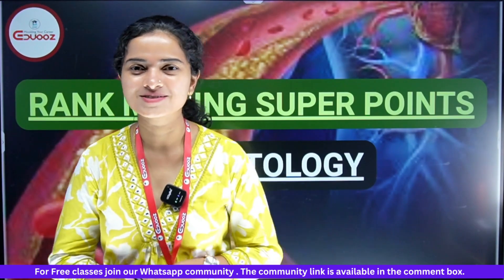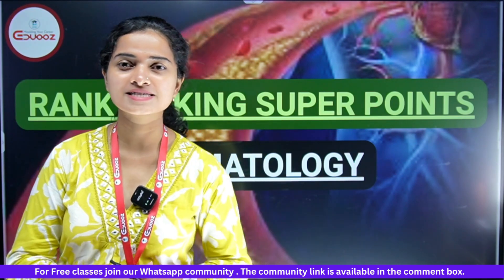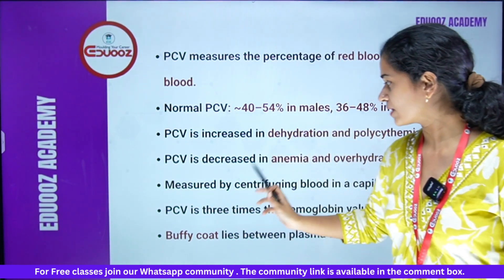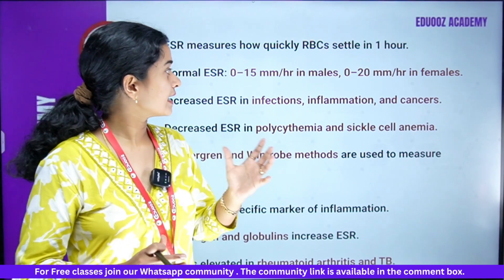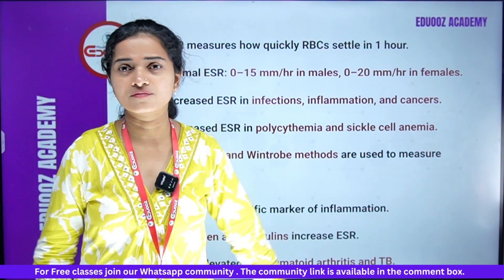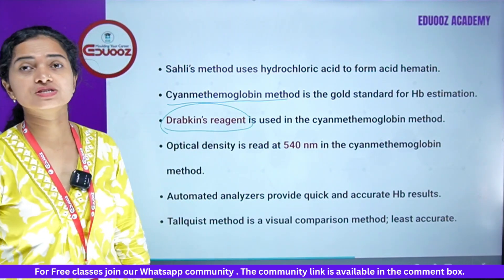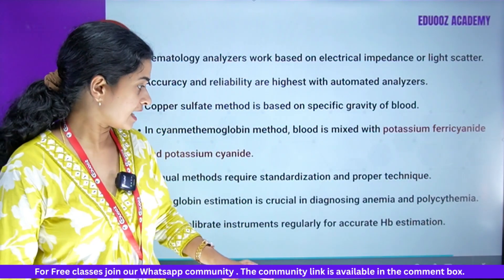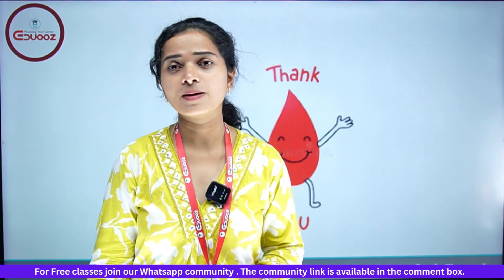Kerala PSC Lab Technician Exam 2025 | Complete Preparation Strategy | Eduooz Academy 🔬📘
🔬 Kerala PSC Lab Technician Exam 2025 – Begin your journey toward a secure Kerala Govt MLT job with Eduooz Academy, the No.1 coaching center for Medical Laboratory Technician aspirants!

🎯 In this video:

✔️ Full Syllabus Overview (DMLT/BSc MLT level)

✔️ Subject-wise preparation strategy (Microbiology, Biochemistry, Hematology, etc.)

✔️ High-yield topics and important PSC areas

✔️ Previous year question pattern discussion

✔️ Test series, Super Notes, and rank-making tips

📘 Best suited for:

Candidates applying for DME, DHS, ESI, NHM, and other PSC Lab Technician posts

🚀 Why Eduooz Academy?

🧠 Expert MLT Faculty

📚 Super Notes + Daily MCQs

📝 Full-Length Mock Exams

🎓 Live & Recorded Classes with Doubt Clearance